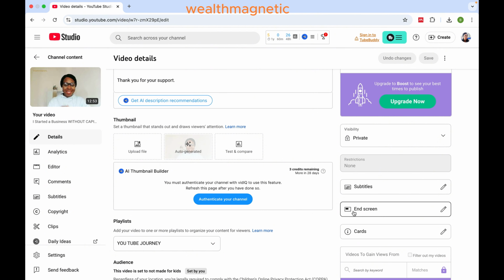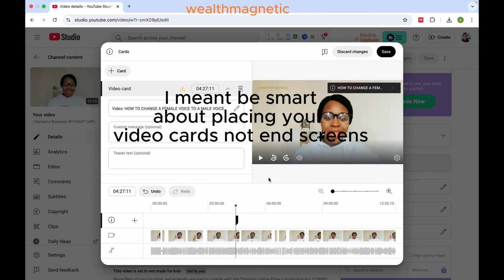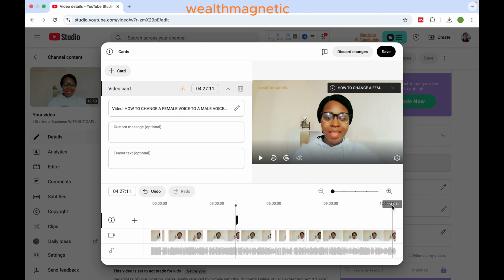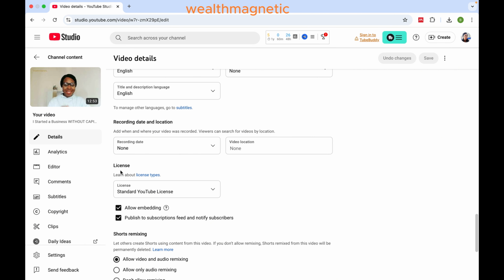No Watch Hours? No Subscribers?. TURN THIS OFF!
This channel is designed to make life easy for viewers, learn as much as I know and together we make the world a better place. Different experiences are shared here to help viewers avoid all avoidable mistakes, inspiration to be a better version of yourself and enjoy your moment here on earth.